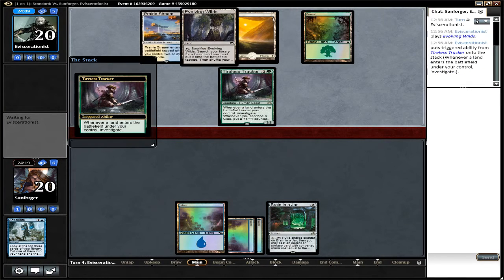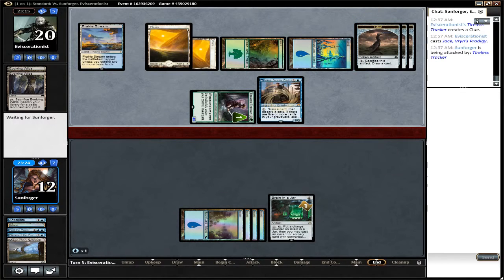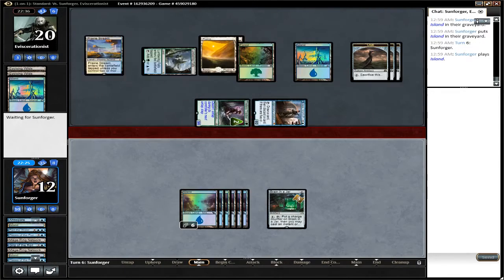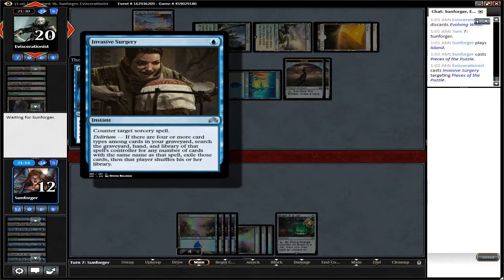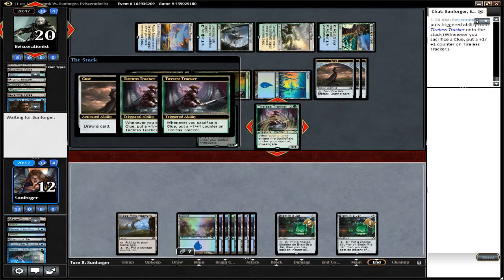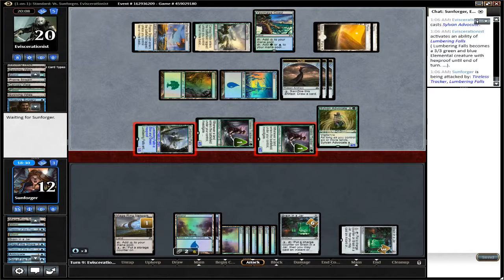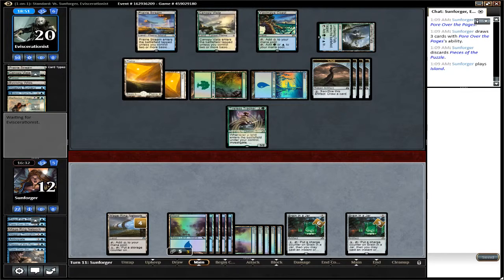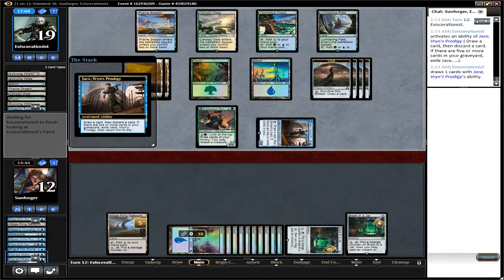MTGO - Standard Commentary - Bant Aggro vs Mono U Brains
Commentary coverage of a match between two decks similar to these.

Brains:*Nothing on Top 8 yet.*